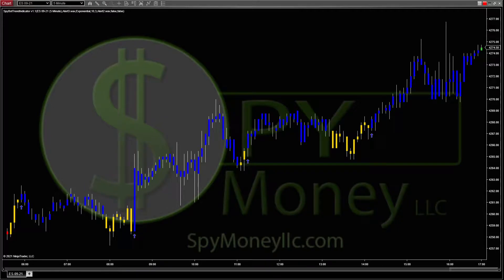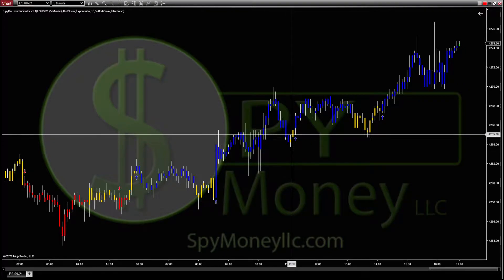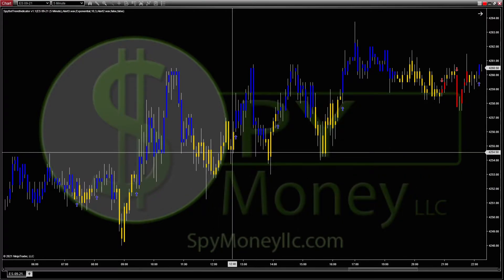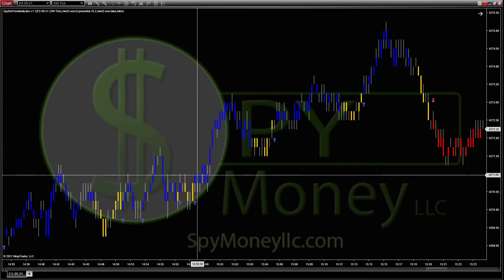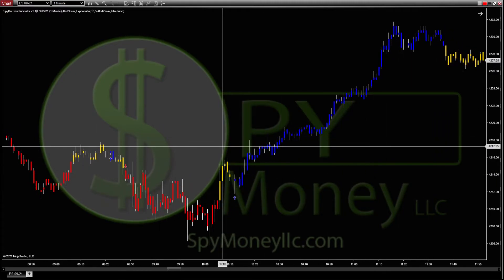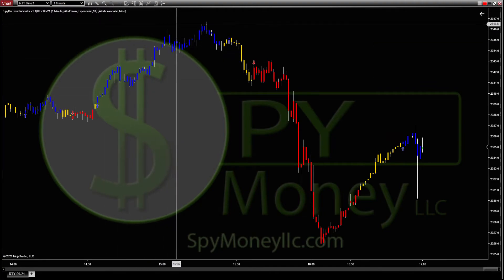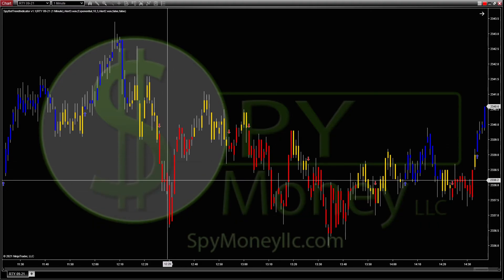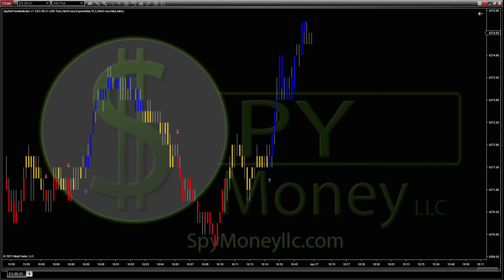SpyBot Trend Indicator for NinjaTrader 8